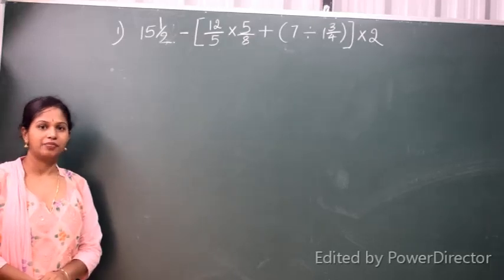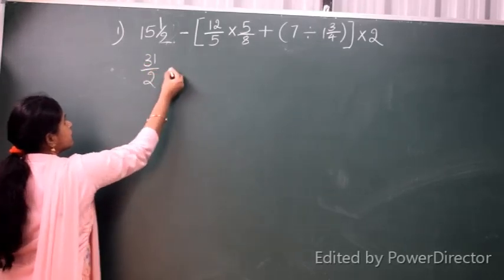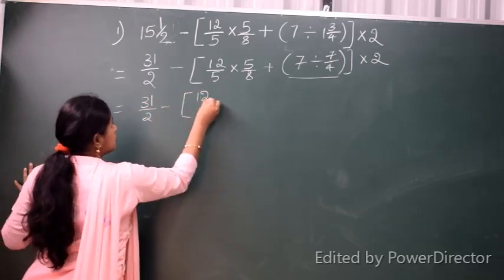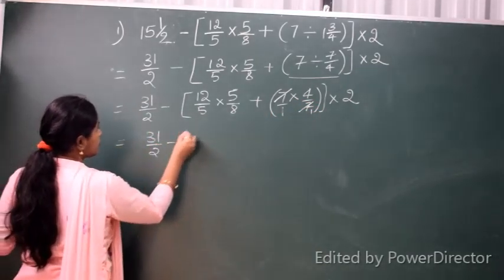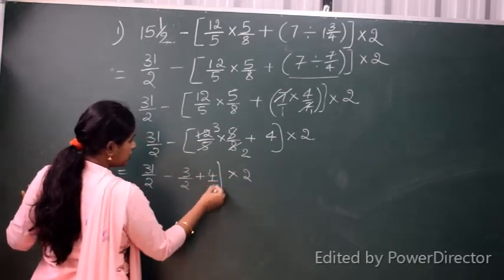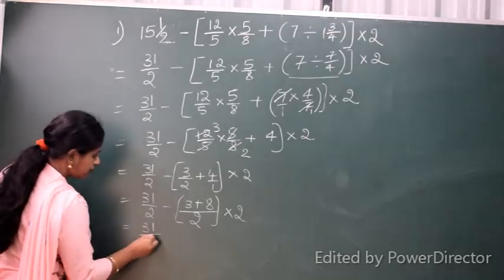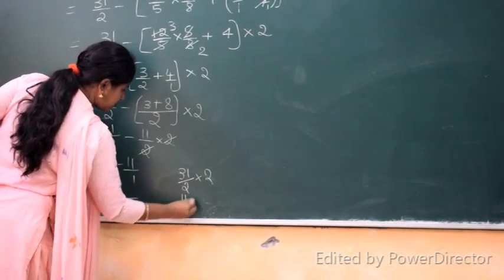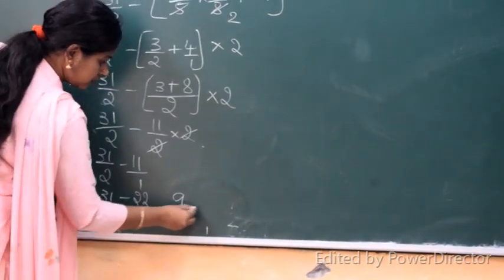How to prepare for Simplify in easy way Navodaya entrance mathematics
Navodaya 2019 entrance exam maths  problem solved in easy way